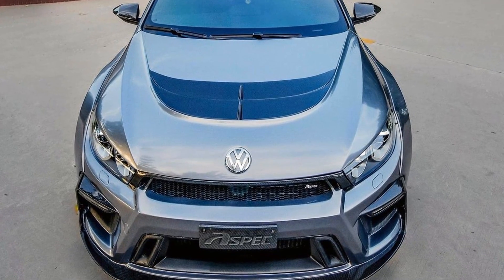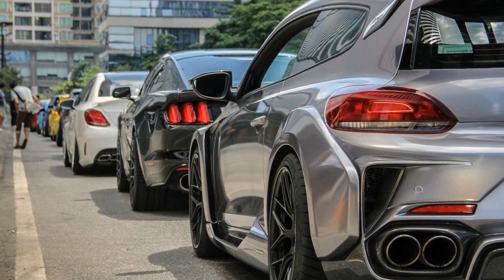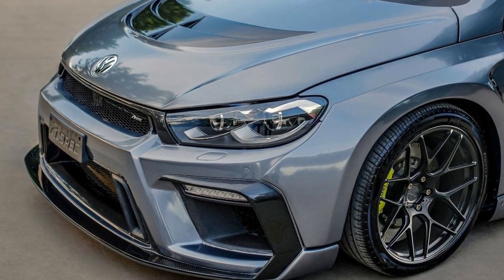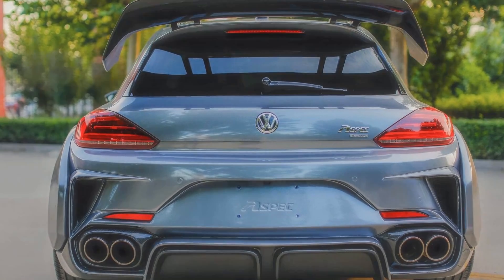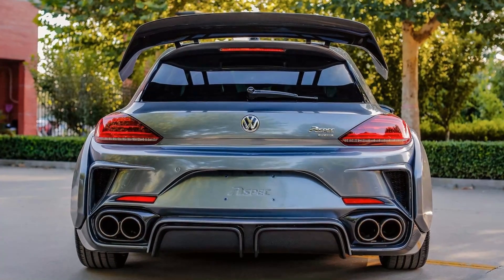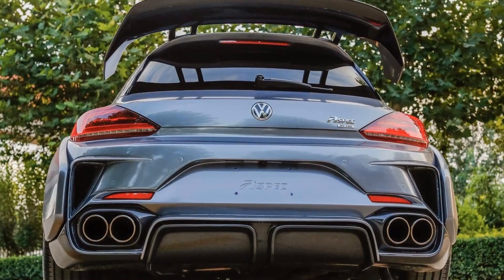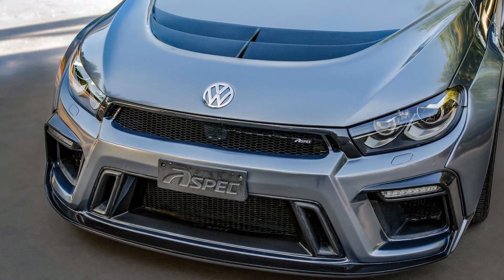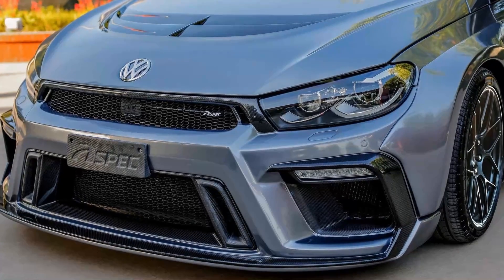2017 Volkswagen Scirocco PPV430R by Aspec (430 HP + Widebody)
2017 Volkswagen Scirocco PPV430R by Aspec (430 HP + Widebody)